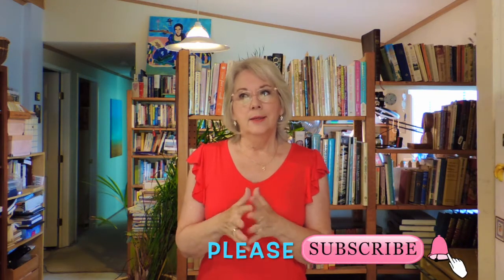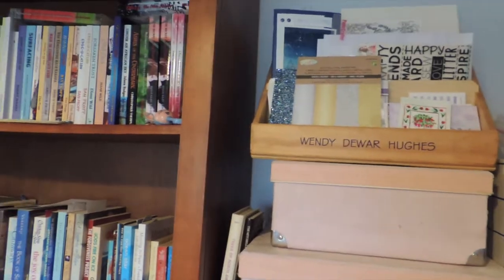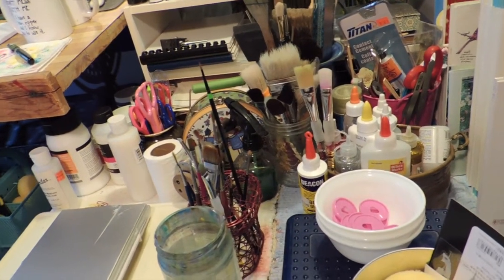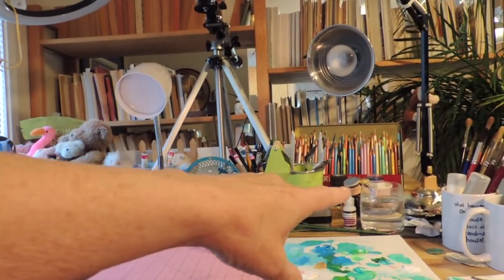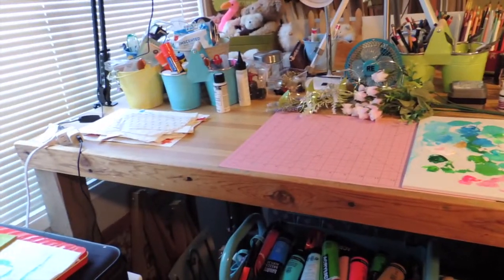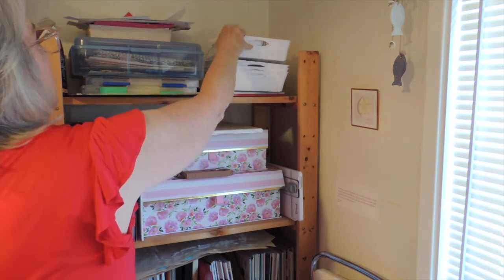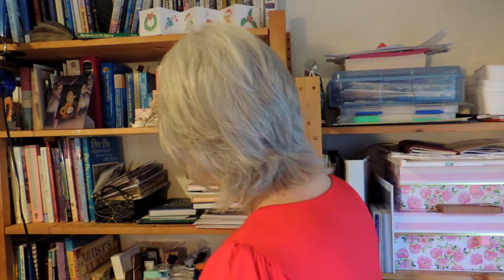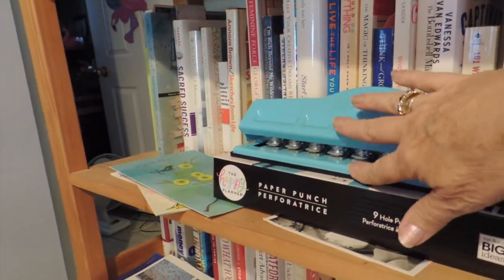My STUDIO TOUR 2021 | Come and see WHERE I CREATE ART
My STUDIO TOUR 2021 | Come and see WHERE I CREATE ART. I decided to open up my studio for you to see the space where I create art. I live in a fairly small house, so I have a small studio space, but I have never let that be a limitation to creating art. I paint in watercolors and acrylics, make journals, create glue books, draw, and do lots of other creative things in my studio. Come in and have a look around with me.

Tripod Boom Camera Arm
Photo Lights
Ring Lights
Jane Davenport Art Supplies
Kingart Gel Crayons
Happy Planner Expandable Journal Rings
Happy Planner Punch
Watercolor Paints
Acrylic Inks
Acrylic Paints